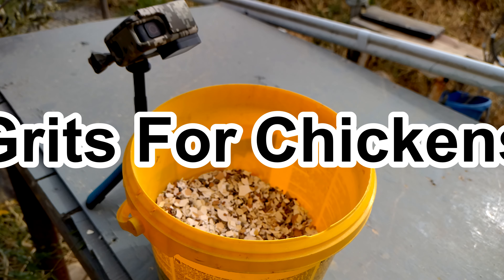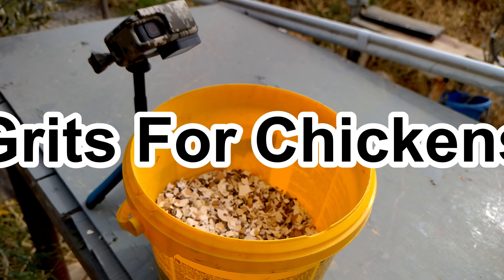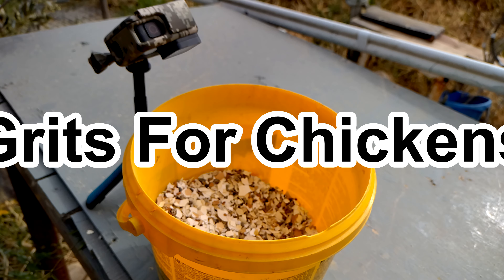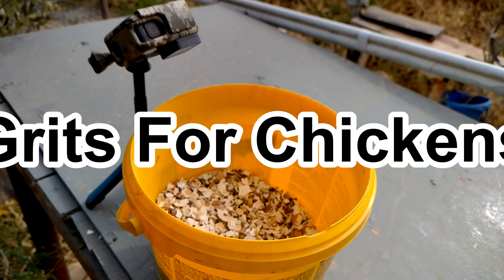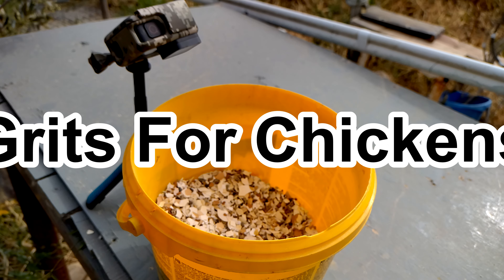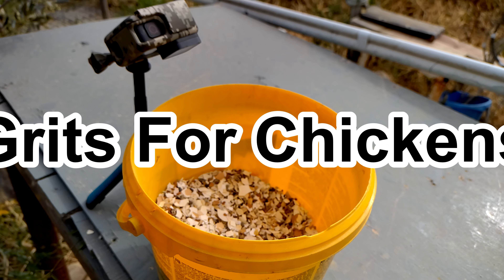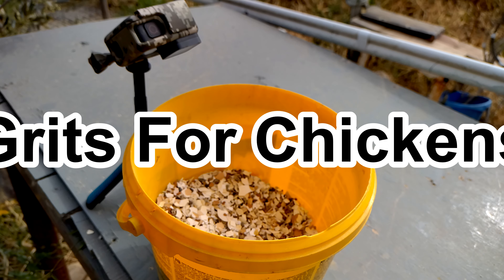Grits For Chickens